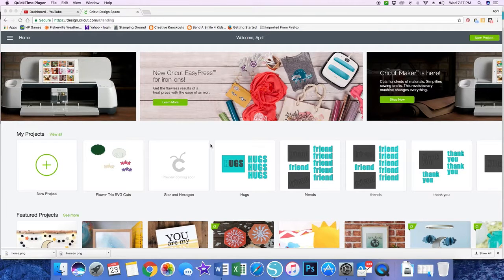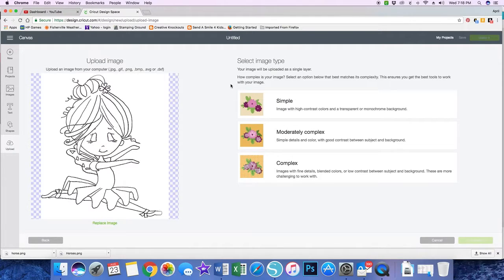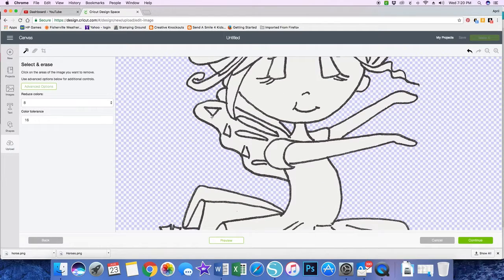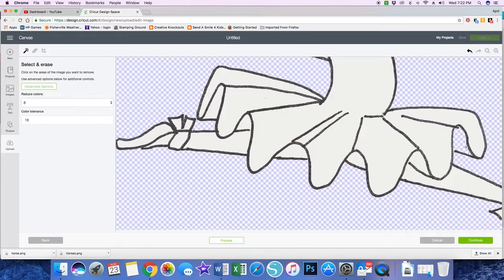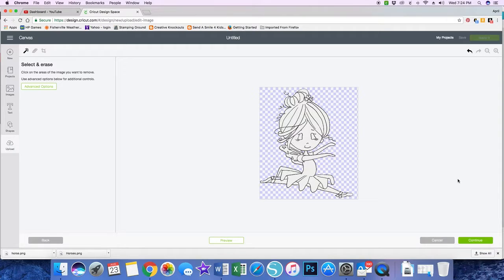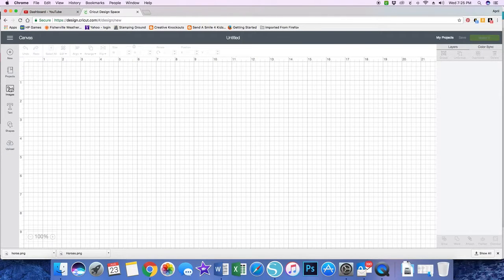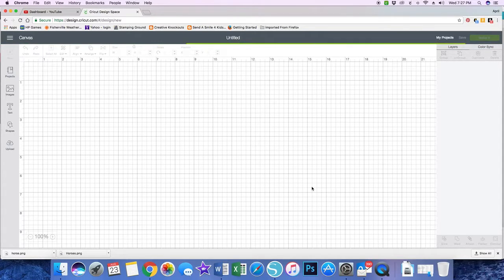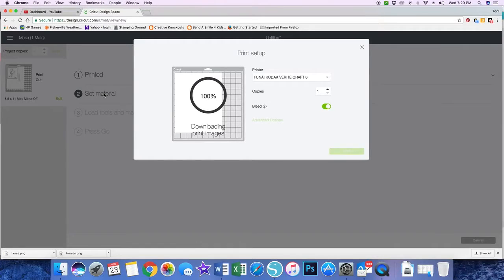Cricut Design Space - Using Print and Cut with SVGs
Didn't think you can trace a printable image in Cricut Design Space - well think again.  The tool to trace is not as powerful as in some other software packages, but you can do it.  I go over how to bring a jpg or png image into the Cricut Design Space software and trace for print and cut.

To see the card I created using this tutorial check out my blog post

April